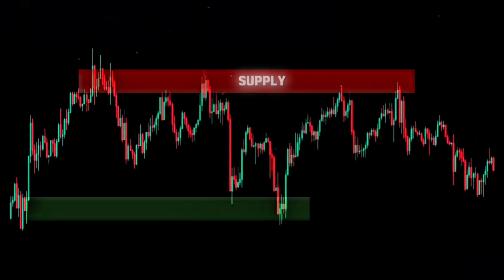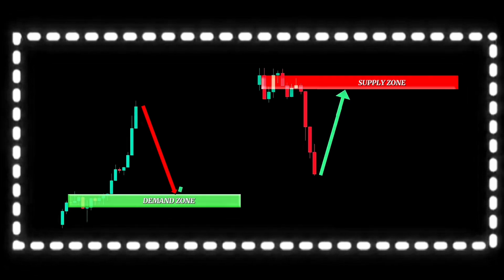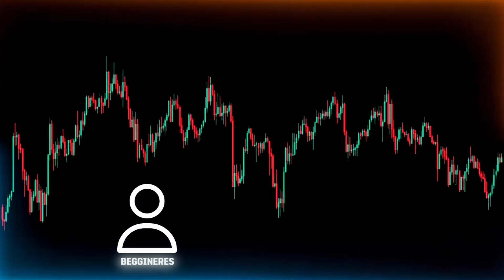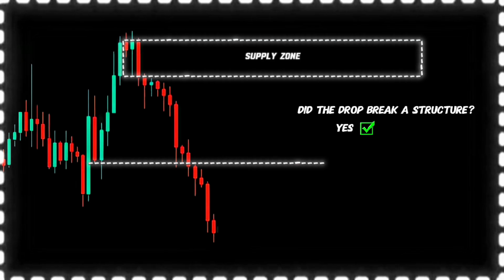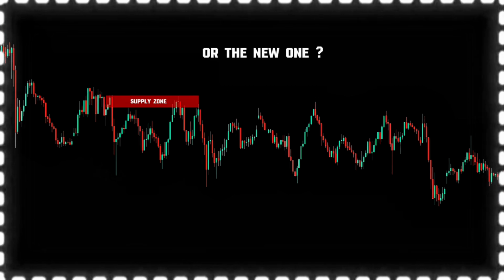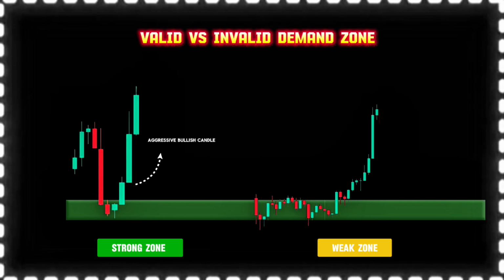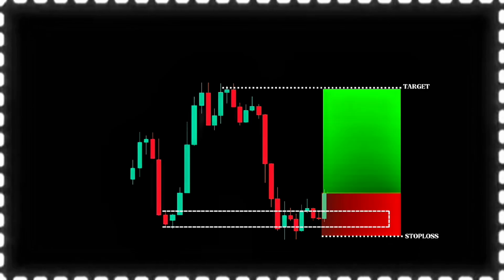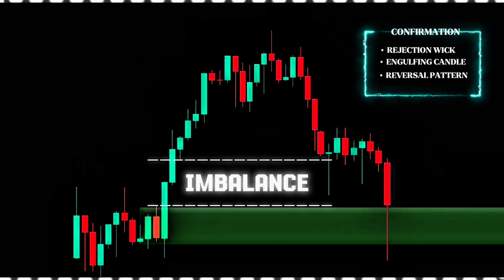The Secret Behind True Supply & Demand Zones | Stop Guessing Trades |Time to grow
If you're marking supply and demand zones just because price touched a level multiple times — you're doing it wrong.
In this video, I’ll teach you the real institutional logic behind supply and demand trading — the same principles that smart money traders use to find high-probability setups.

You’ll learn:
✅ What makes a true supply or demand zone
✅ How to identify impulsive moves and origin candles
✅ The perfect way to mark valid zones (step-by-step)
✅ Entry, Stop Loss, and Target logic
✅ The secret technique to validate your zones with Fair Value Gaps
✅ How to avoid fake and weak zones that most beginners trade

By the end of this video, you’ll finally understand why a zone works, not just where it is.

📈 Topics Covered:

Supply zone vs demand zone explained

Institutional price action

Smart Money Concept (SMC) trading

Zone marking strategy

Fair value gap confirmation

Market structure and BOS (Break of Structure)

Live chart example (XAU/USD + other pairs)

**( YOUR QUERIES)**
supply and demand zones
supply zone trading
demand zone trading
how to draw supply zone
how to draw demand zone
forex supply and demand strategy
smart money concepts supply demand
xauusd supply and demand analysis
gold trading strategy
price action trading tutorial
break of structure trading
BOS forex trading
fair value gap trading
FVG strategy
supply demand confirmation
swing trading supply zone
forex market structure
how to avoid fake zones
valid vs invalid zones forex
supply demand entry strategy
supply demand ICT style
supply demand breakout strategy
supply demand retest strategy
forex zones identification
price action zones explanation